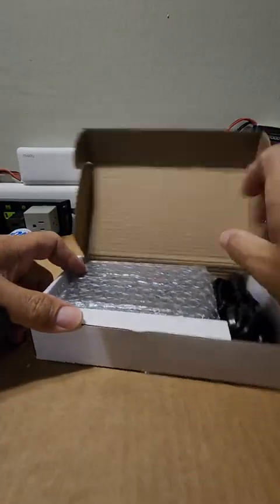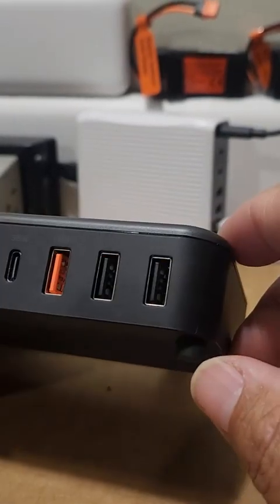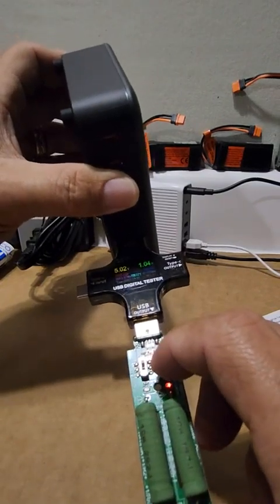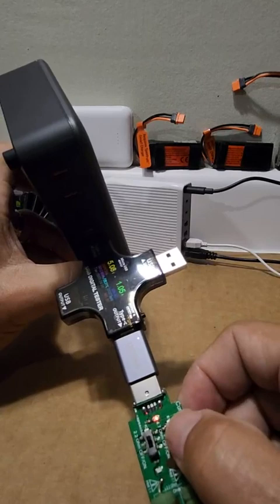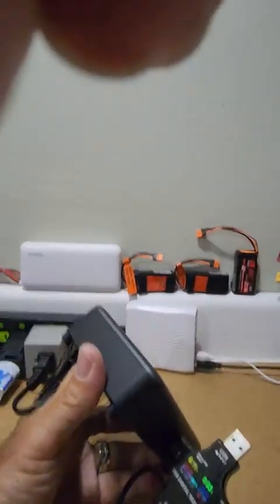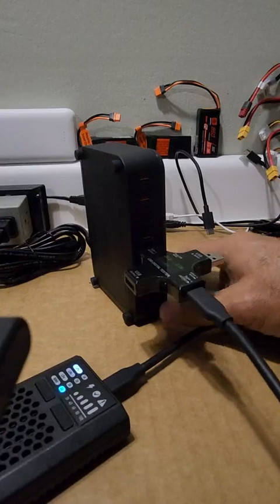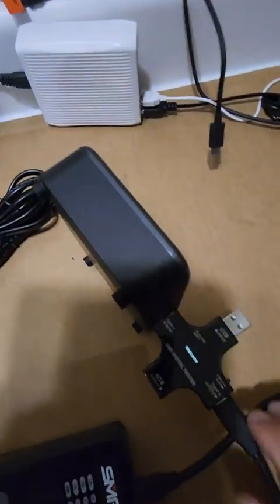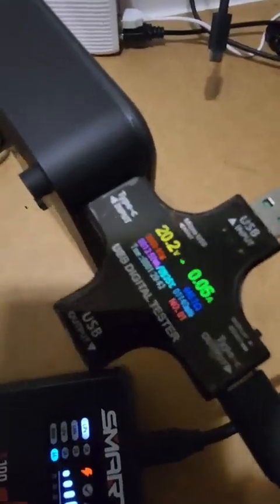Ubigbuy USB C Ladegerät, 135 W 8 Port USB C Ladestation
✅ Amazon De